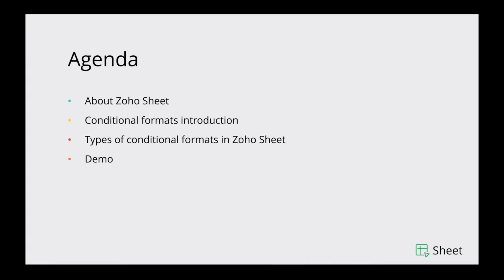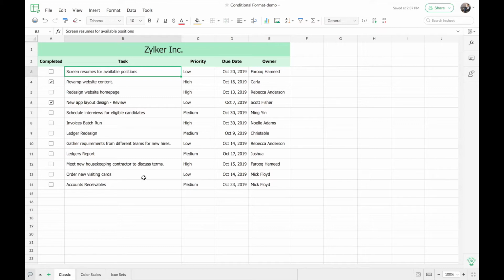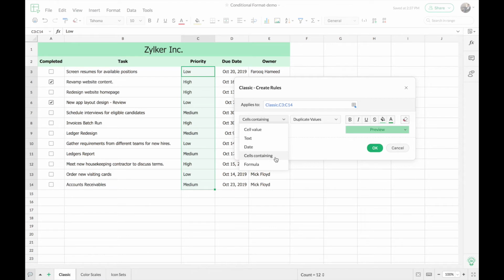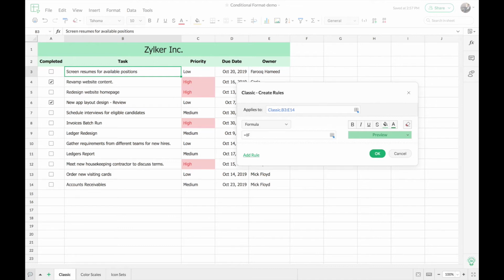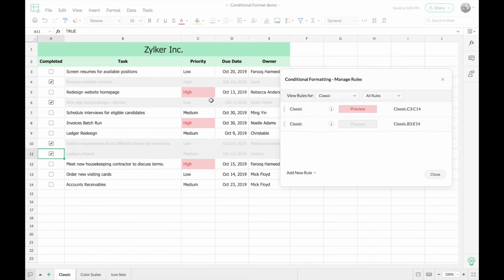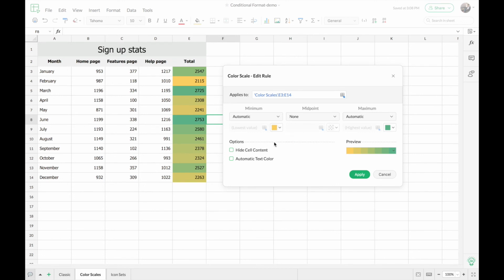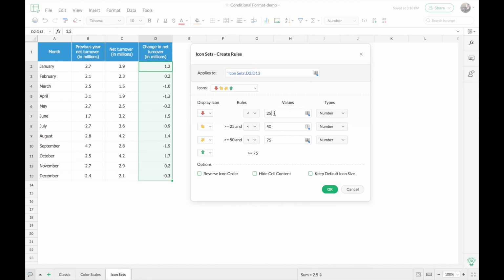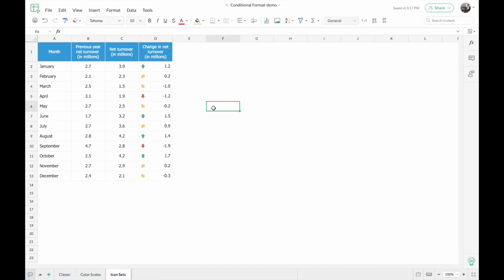Visualize data using conditional formats | Zoho Sheet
Zoho Sheet is an online spreadsheet application that allows you to create, edit, share and collaborate on spreadsheets in real time. Conditional formats are those cell or text formats that can be applied based on the customized rules.

In this webinar you will learn how to:

- Choose the best conditional formatting option for your data
- Use conditional formats to study data
- Customize the rules to fit your needs